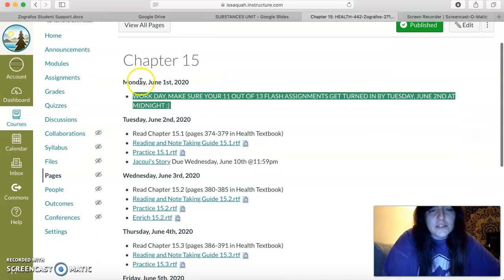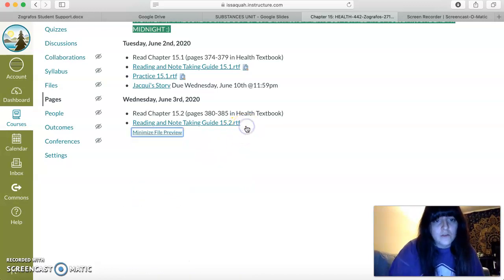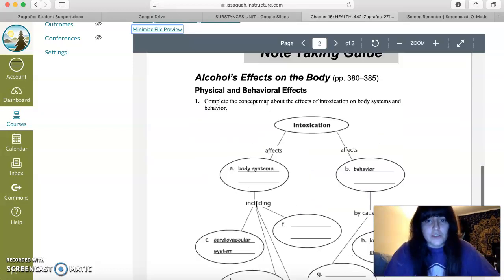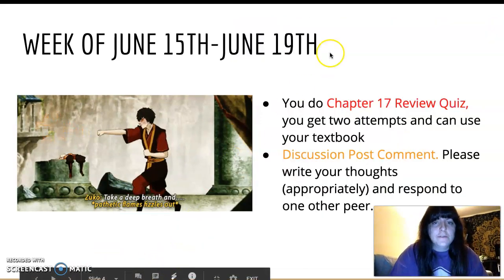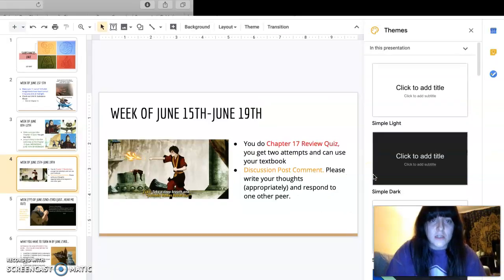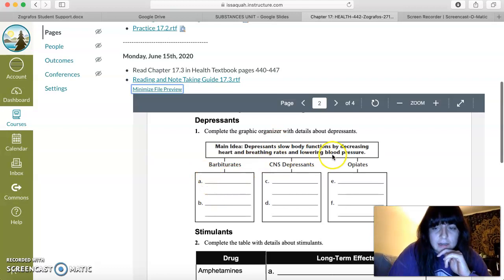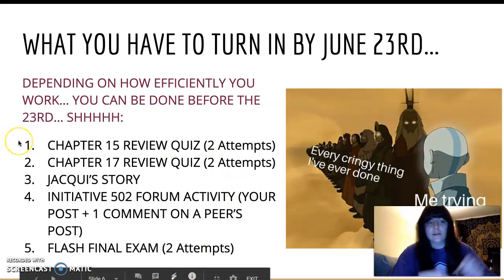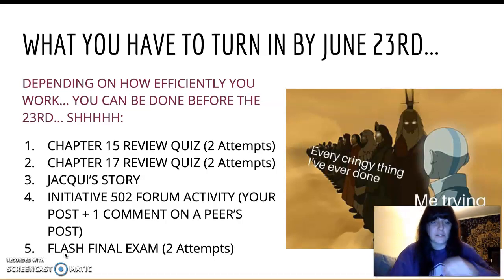Substance Unit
For the Substance Use and Abuse Unit, IMPORTANT! So important I put my face in this video!!!